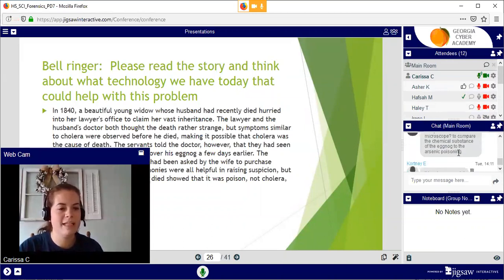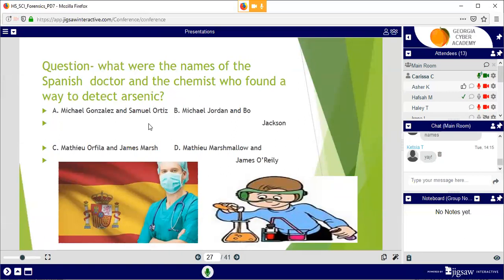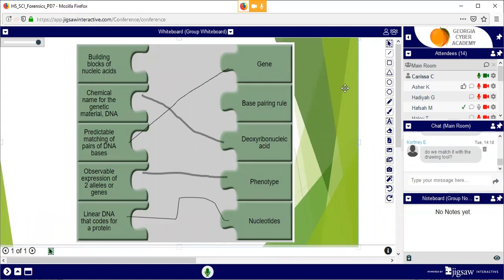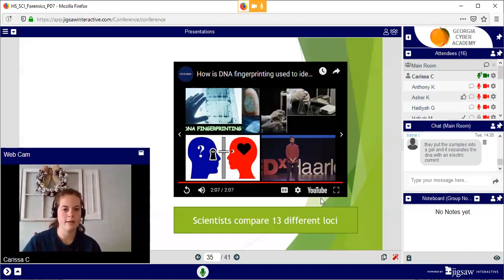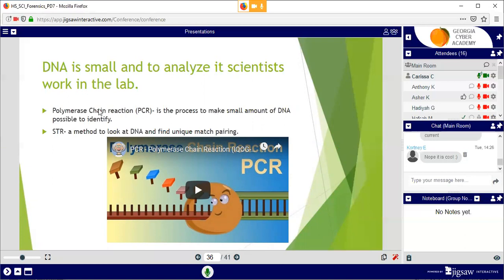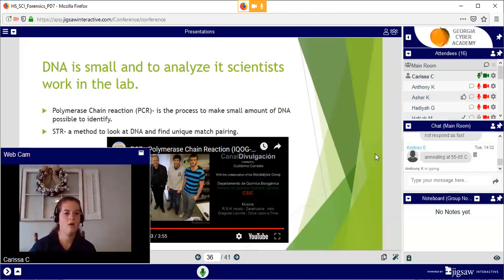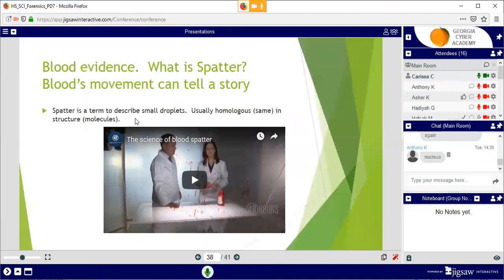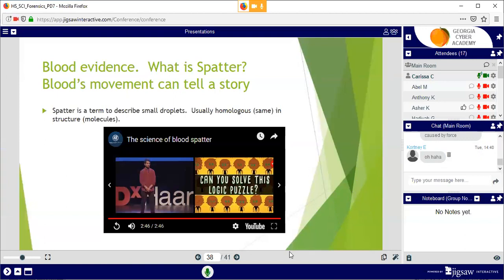history of forensics 82019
Class session from 8/20/19